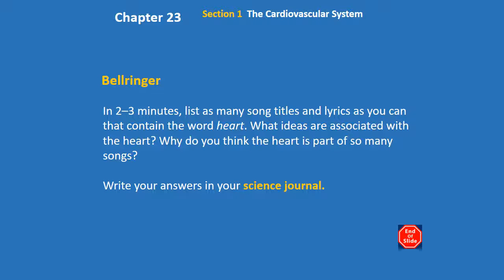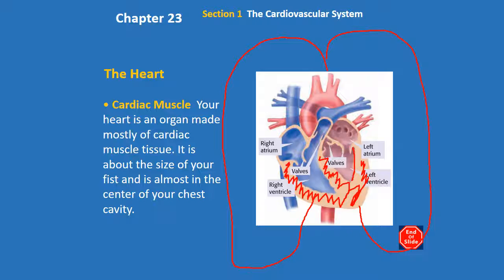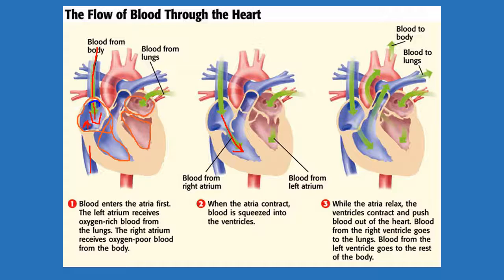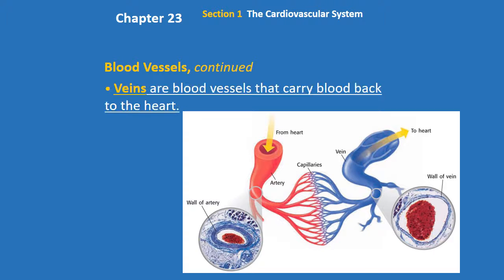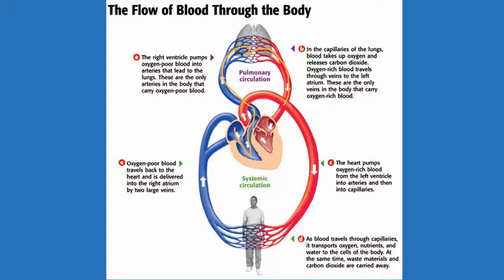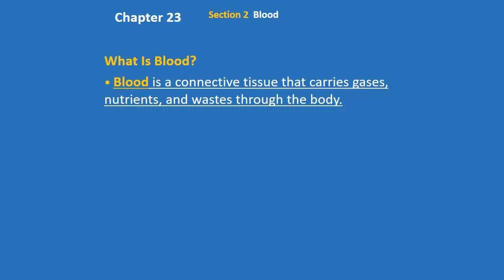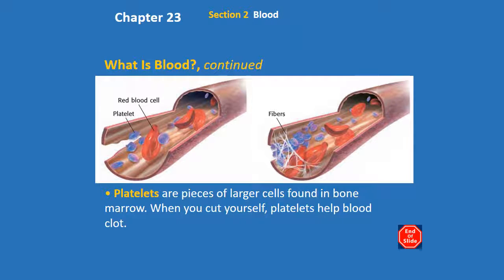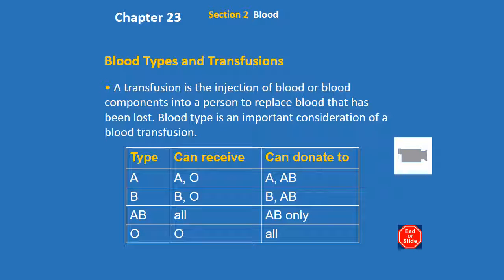Cardiovascular System Lecture Notes